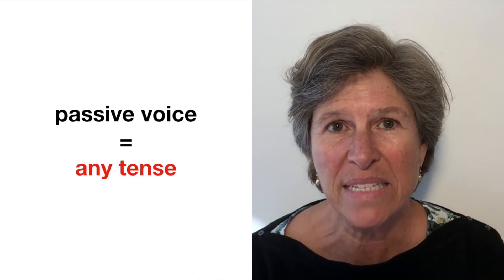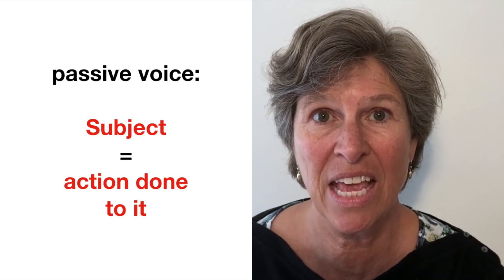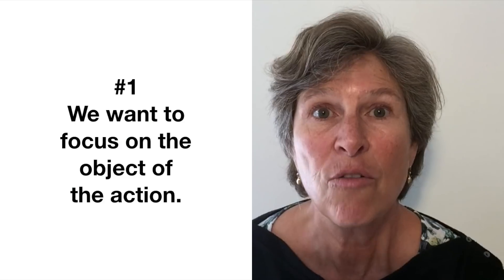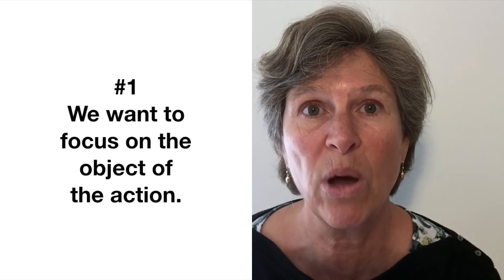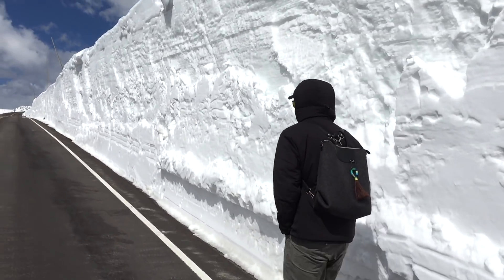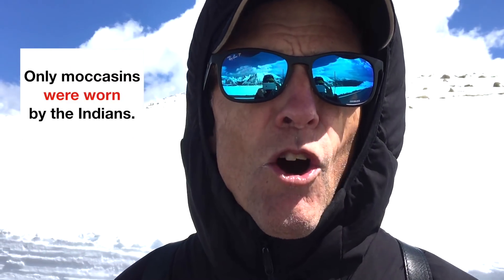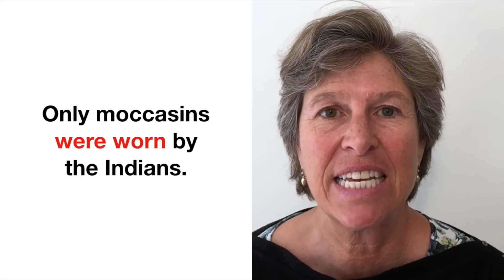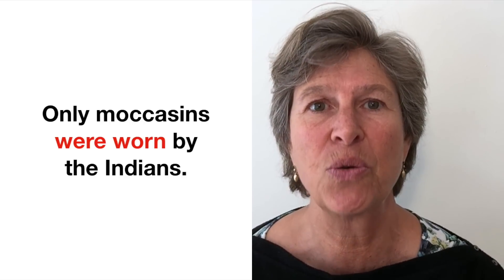Passive Voice in Slow English - Part 1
Are you confused by the passive voice in English? This video shows you how to identify and use it correctly in slow English. Listen to native English speaker Connie Sargent use the passive voice in everyday conversation as she goes on a hike in the mountains with her husband. She explains how to form the passive voice with a past participle, and also how it is different from using a past participle as an adjective. She gives examples of the passive voice  in many different tenses. Learn English grammar while also seeing beautiful vistas of Rocky Mountain National Park in Colorado.